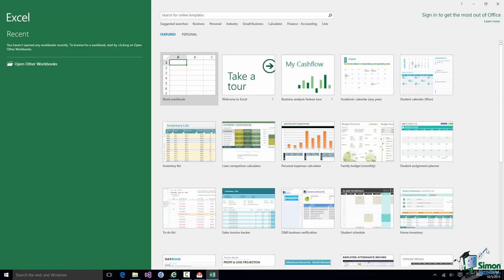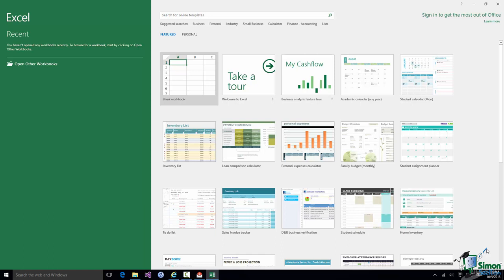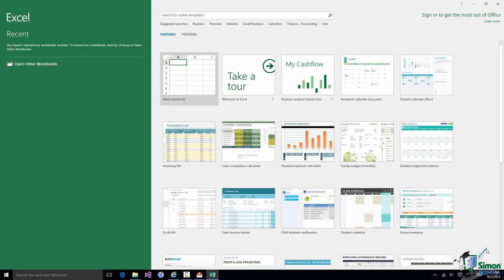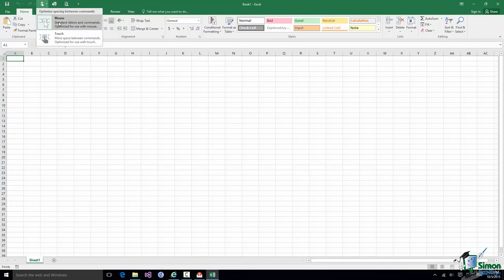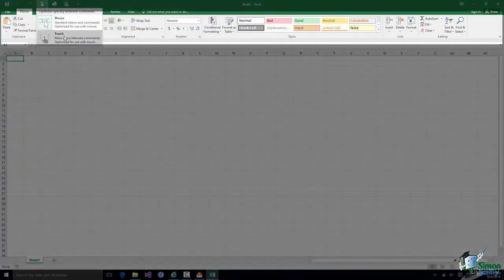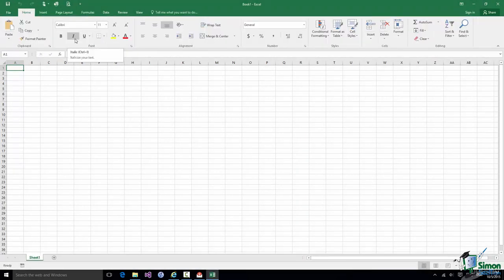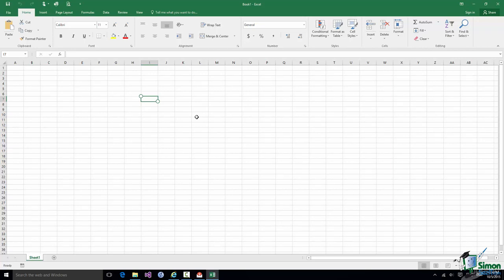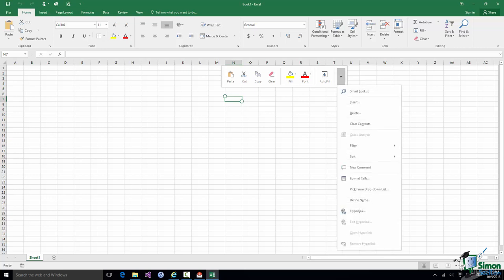Overview of Principles of Excel Using Touchscreen